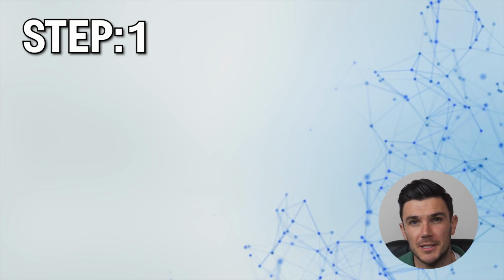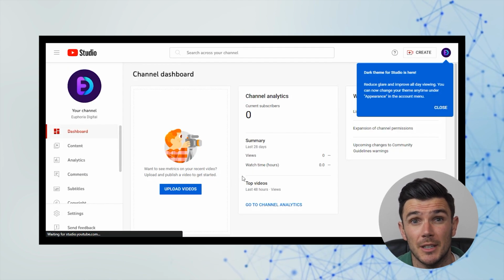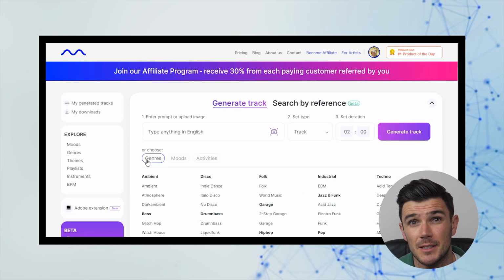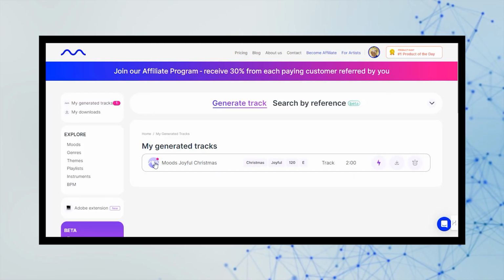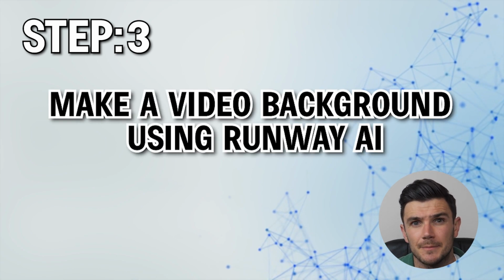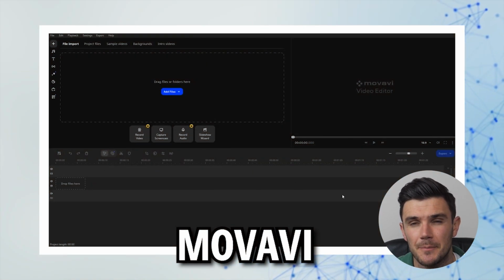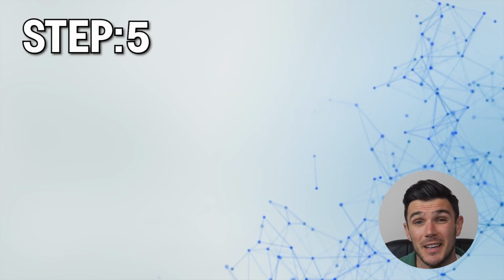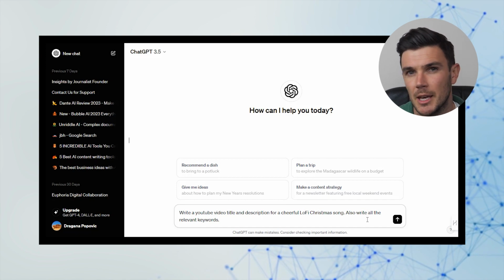reate Monetizable LoFi Christmas Songs with Free AI Tools in 2025—Simple Guide Inside!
Create captivating LoFi music videos and monetize your content with ease using AI tools! In this tutorial, you'll learn how to craft your own LoFi songs and videos in just 5 simple steps. No musical expertise required - we'll guide you through the process from start to finish.

Here's what you'll discover:

Step-by-step instructions on setting up your YouTube channel

Utilize Mubert AI to effortlessly generate custom LoFi tracks tailored to your preferences

Enhance your videos with captivating backgrounds using Runway AI

Seamlessly merge your LoFi songs with video footage using Movavi video editor

Gain valuable insights on optimizing your video titles, descriptions, and keywords with ChatGPT

Unlock the potential to monetize your content and start earning from your creations

Don't miss out on this opportunity to unleash your creativity and share your unique sound with the world.

Dive into the tutorial now and start creating your own LoFi masterpieces!